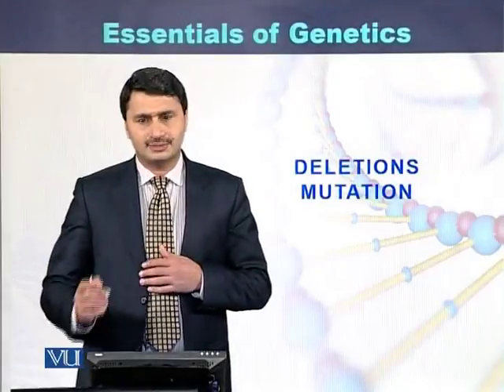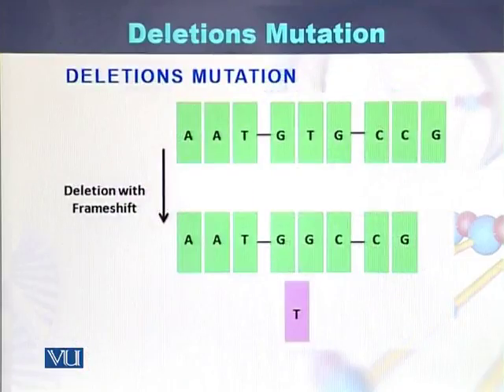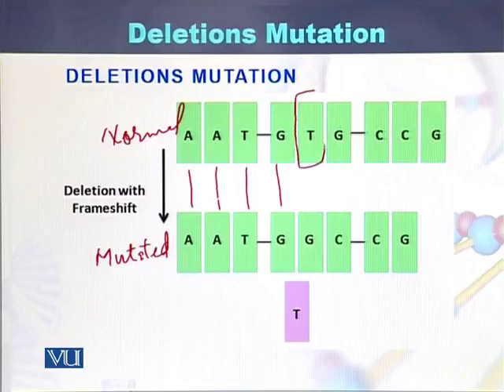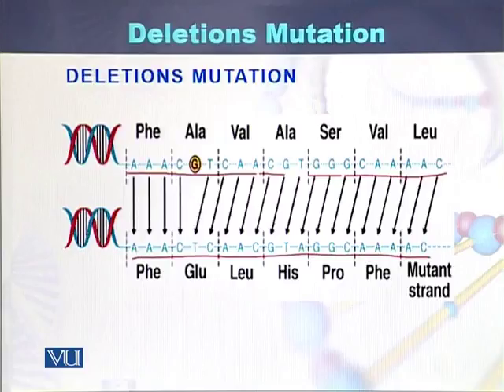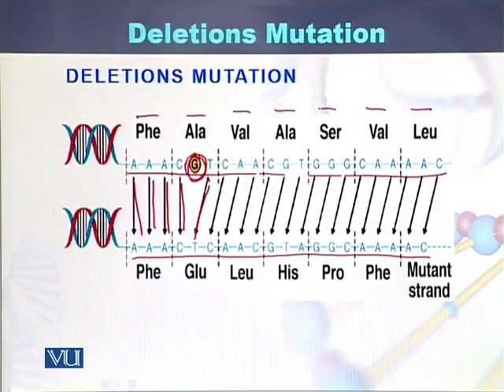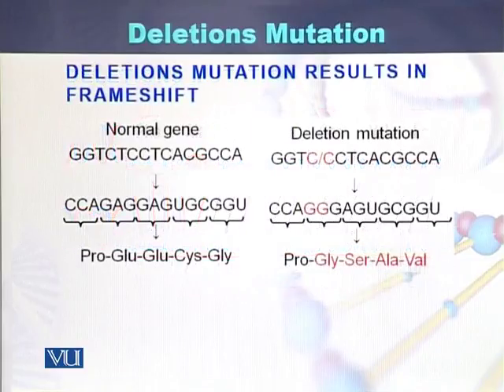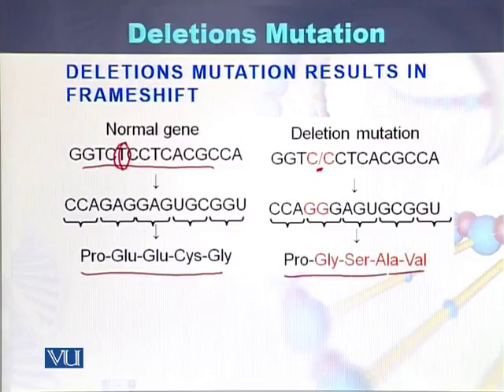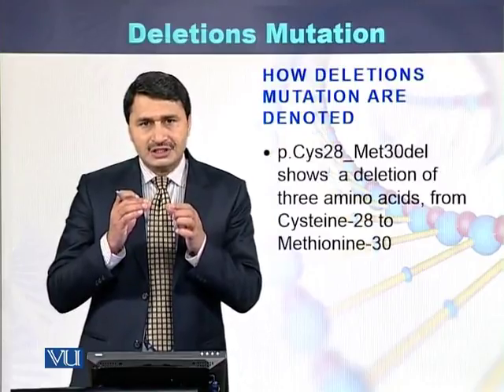BT732_Topic113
Topic: 113